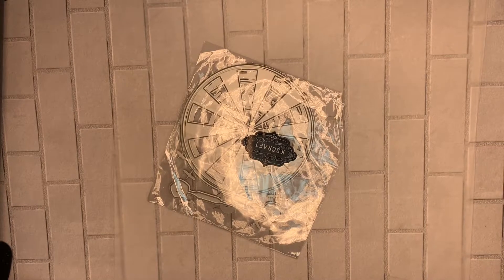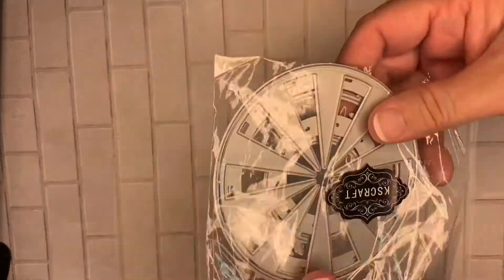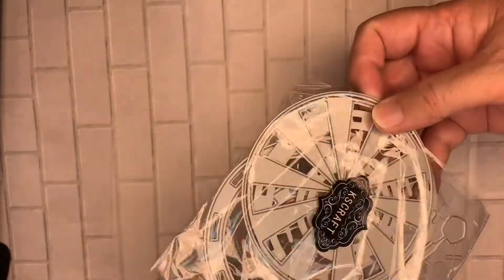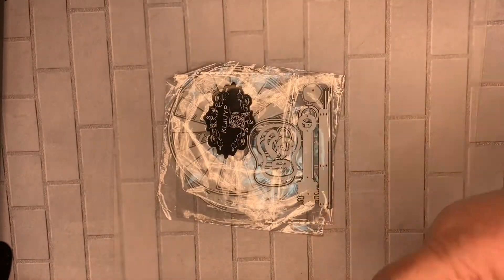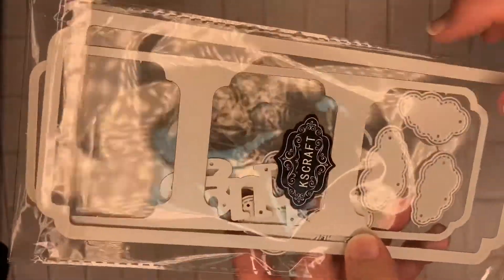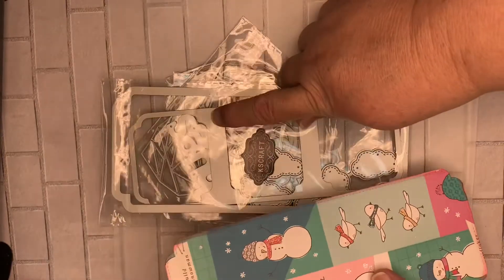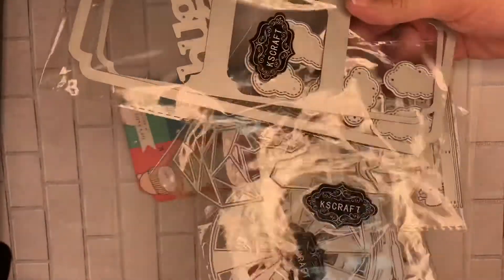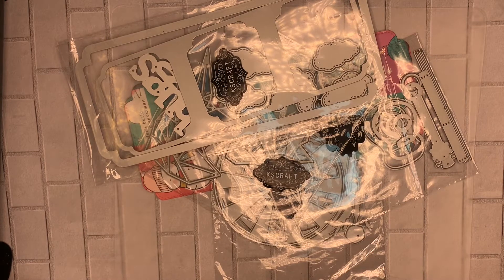Prize from Wandy Sweet’s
Welcome friends, in today’s video I will be sharing with you a prize I won during a live on Wandy’s Sweets channel. Thank you Wanda for your generosity. Remember, whatever you create, do it with love and passion. Be safe, Have a wonderful day!

All my videos are made for adult viewing. The products and tools I use are not intended for use of anyone under 18. Have a blessed day my friends!

The content on this YouTube Channel is created for Adults. The content, ideas, and products I use are for recreational purposes  for adults only.
This channel and all videos presented on this channel are not intended to target minors. Donna’s Whimsical Treasures does not collect information from minors and expressly denies permission to any other party seeking to collect information from minors on behalf of my channel.